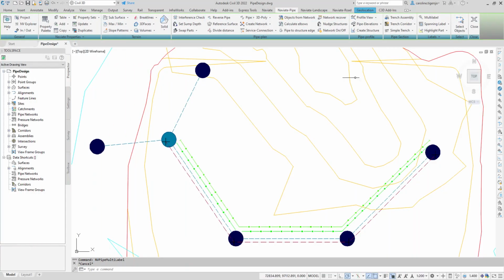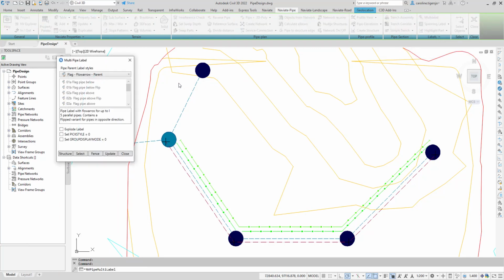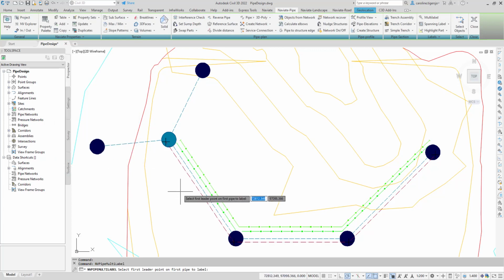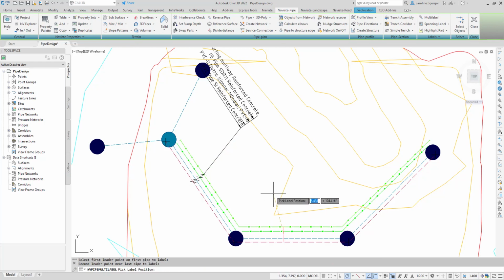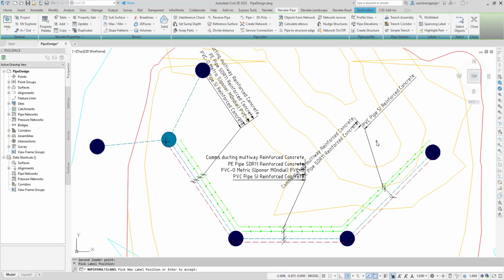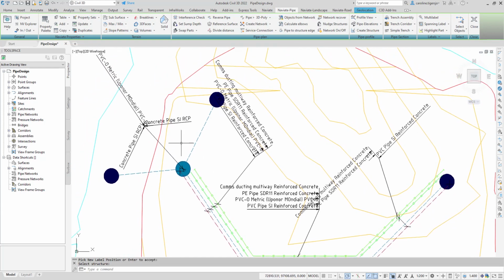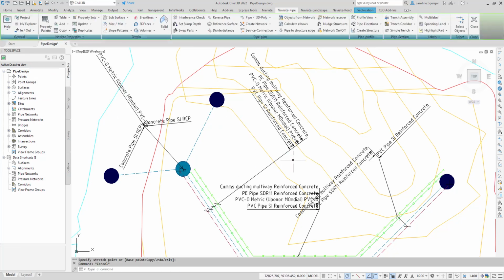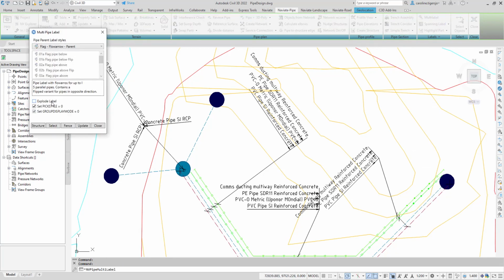Naviate Pipe 2021 - Pipe Multilabel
The Naviate command Multilabel can place a label group on a set of parallel pipes.

The command starts by importing labels from the Naviate support folder for NVPipeMultiLabel. The label group consists of a parent label where the child labels will be placed in order on the pipes. 01a on the first
pipe, 02a on the second pipe etc. The b-labels are flipped variants.

There are multiple ways to place the label group. With Fence, a fence line is drawn across the pipes to be labeled, and then the label is placed. UCS is temporarily changed to assist with the placement. The label can be moved by clicking again, press enter to accept the placement.

Multiple label groups can be placed in the same command sequence. Use Enter to end the command. To repeat the command, press Enter again.
With the Select option, the pipes that are to be included in the label are selected from the bottom up, and then a line is drawn where the label will attach to the pipes, then the label is placed.

The structure option can place a label on all pipes connected to a structure with one click. In this case, the child label named 01 will be placed on outgoing pipes and 02 on incoming pipes.

The label placement can be changed after it has been created. Tick Set GroupDisplayMode equal 0 to see the appropriate grip to move the label placement. To select one individual label in the group, tick Set Pickstyle equal 0. This is useful to change one label to a flipped variant.
Tick Explode label to have the label be exploded to text objects upon placement. Note that this means the label will not update if the dimension of the pipe changes. If the pipe has been moved then use update to update the label group placement.